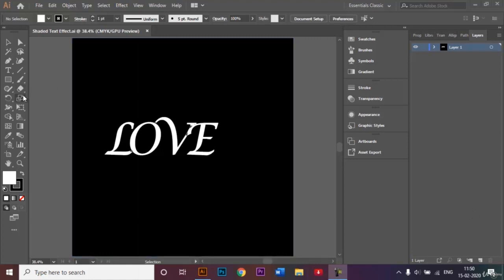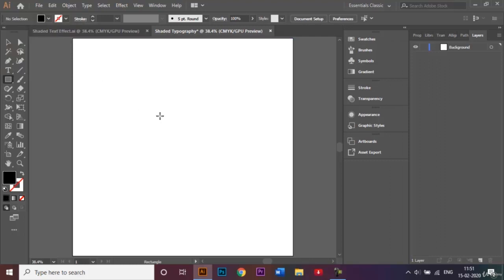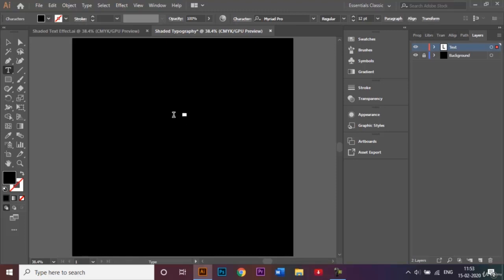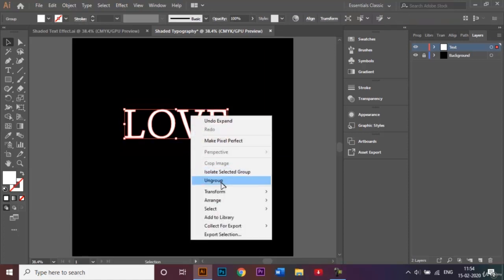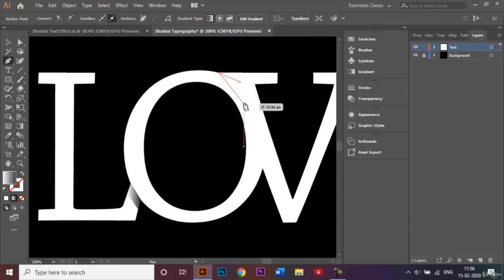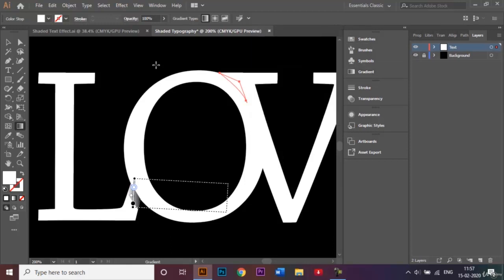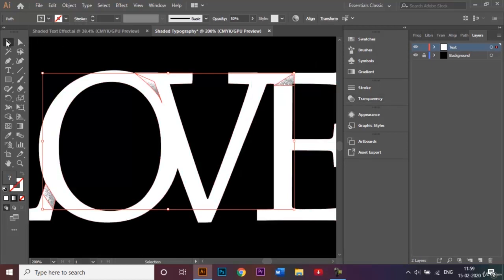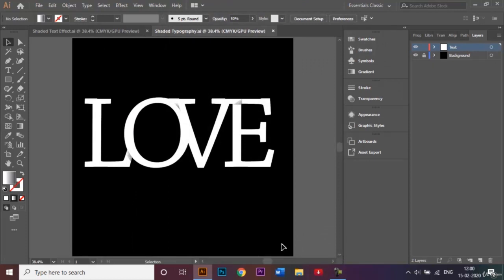Shaded Effect typography